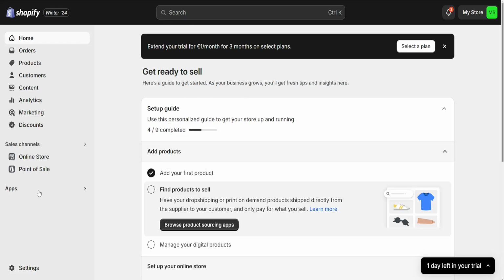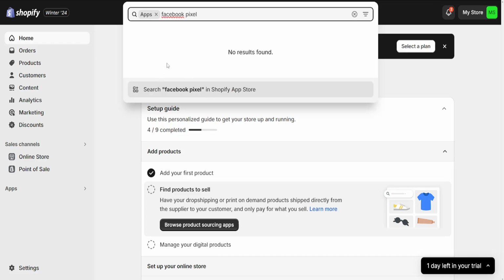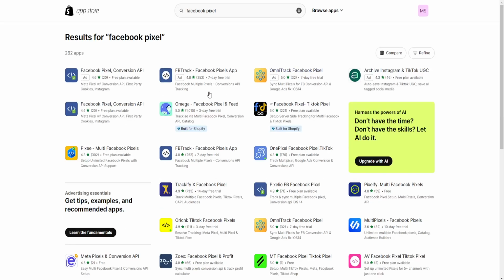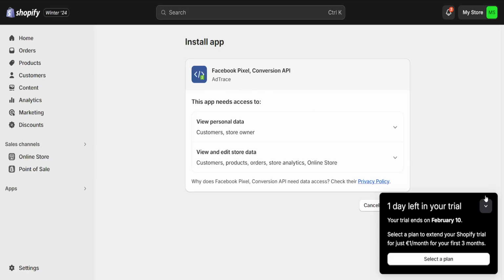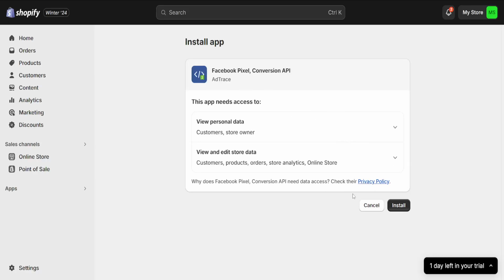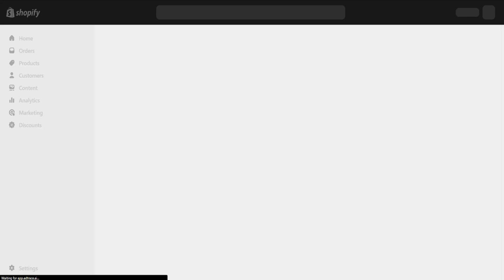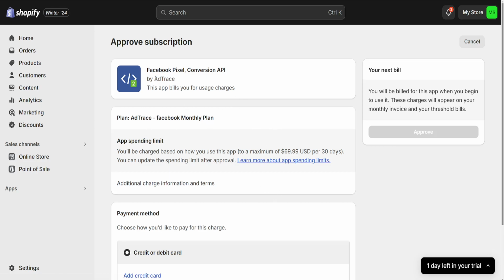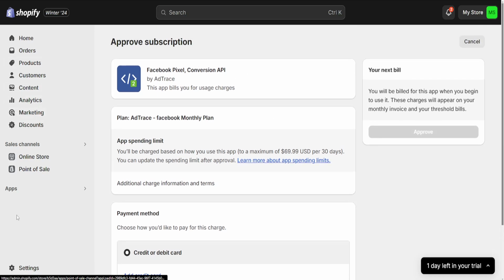How To Add Facebook Pixel To Shopify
In this video I show you how to add Facebook Pixel to Shopify. If you want to learn how to integrate Facebook Pixel with your Shopify website then this is the tutorial for you.